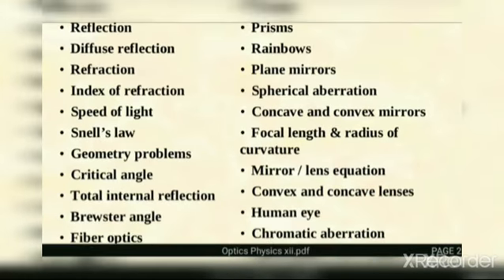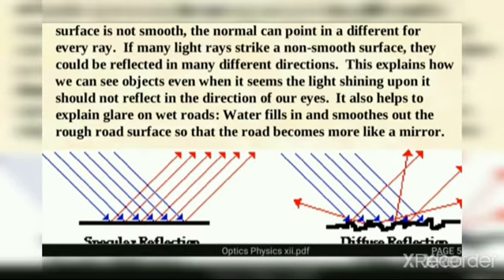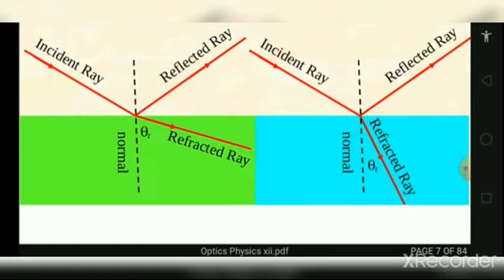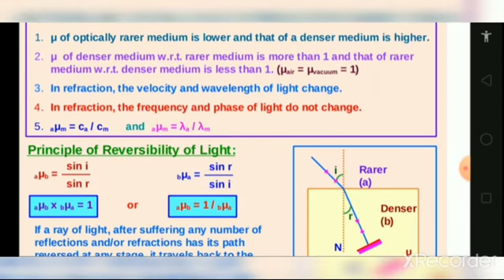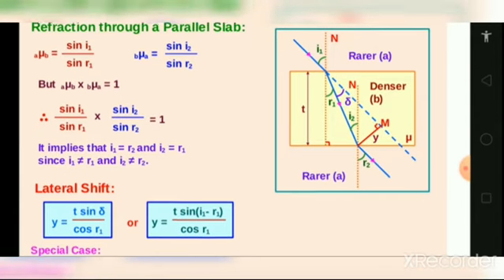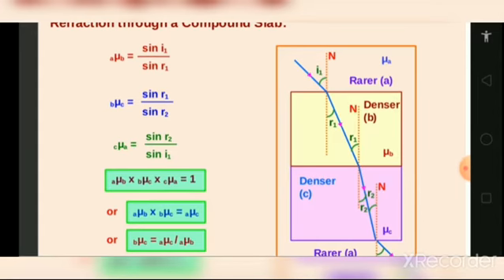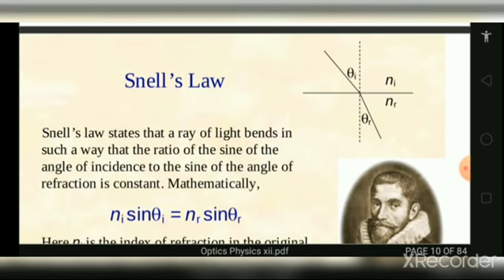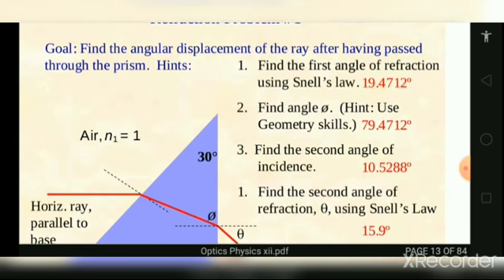Std XII Physics Optics